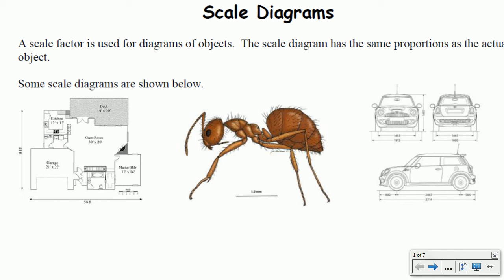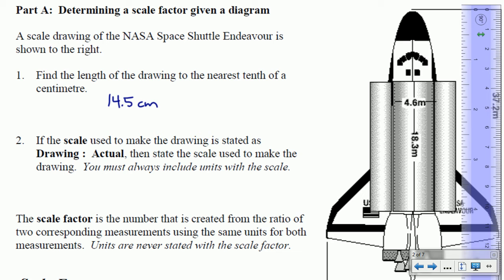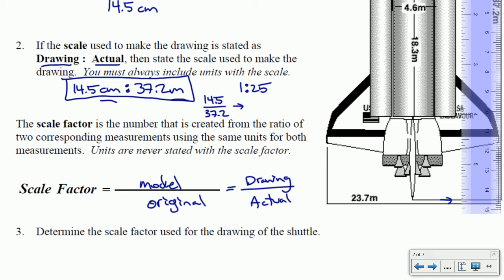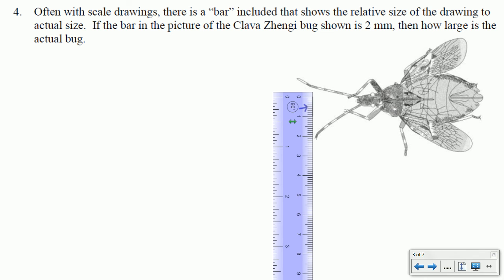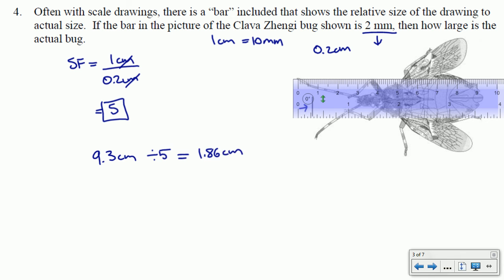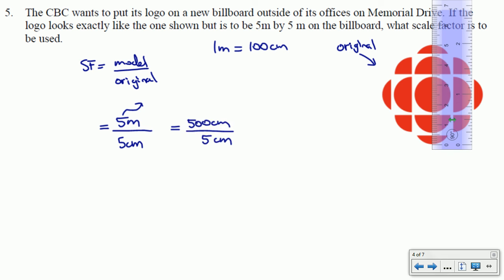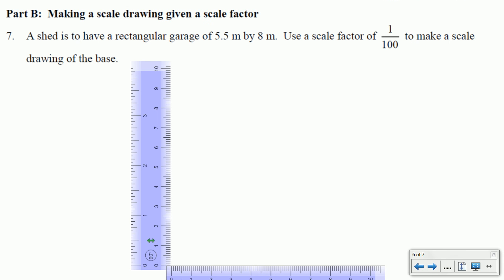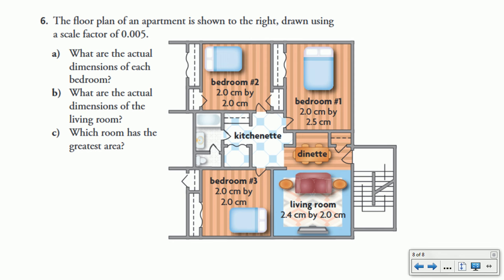8.3) Scale Diagrams